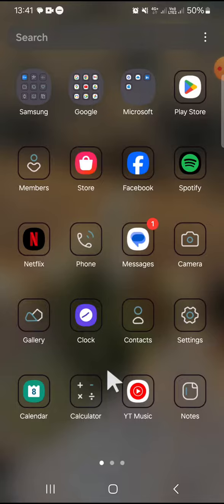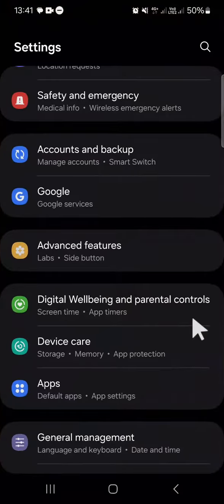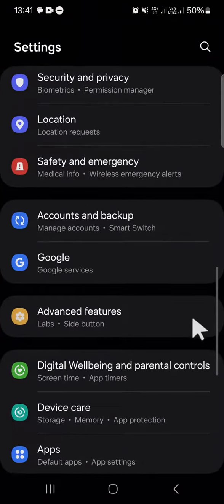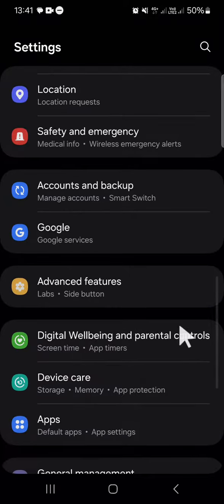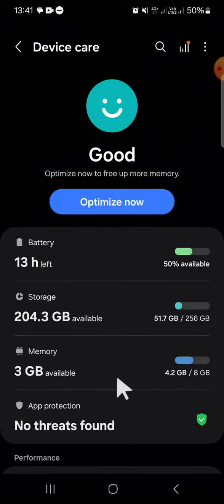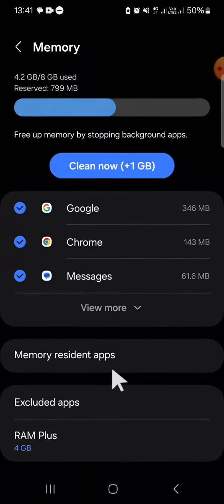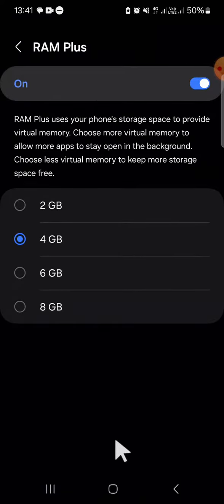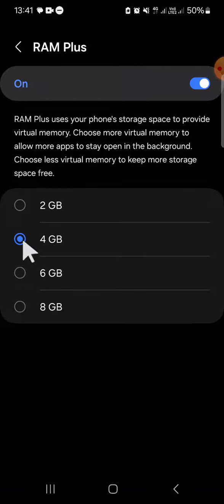Need More Space for Your Android Phone? How You Can Use RAM Plus Feature on Android Phone!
Running out of storage space on your Android phone can be frustrating, especially when you're constantly juggling apps, photos, and videos. But what if there was a way to optimize your device's performance and create more space without having to delete your favorite apps or files? Enter the RAM Plus feature!